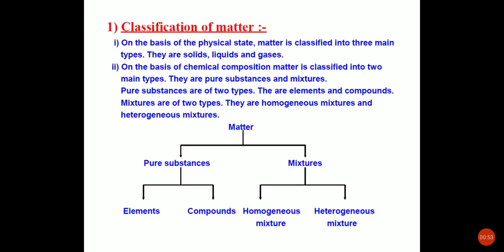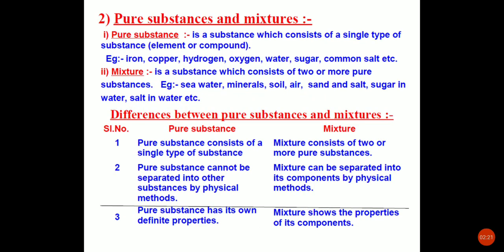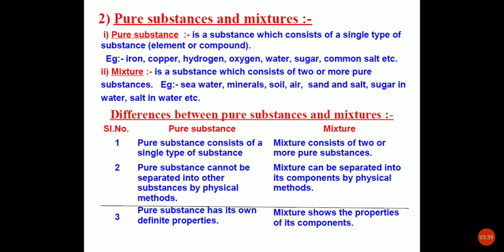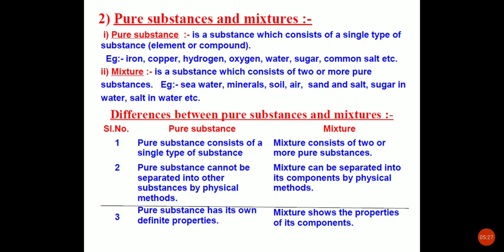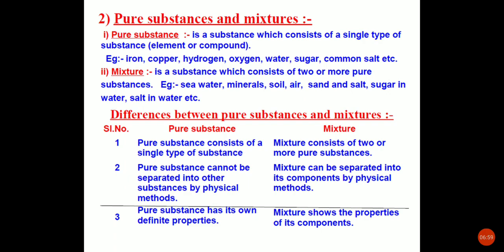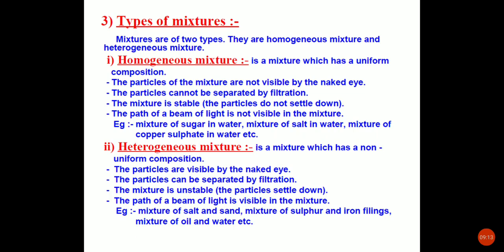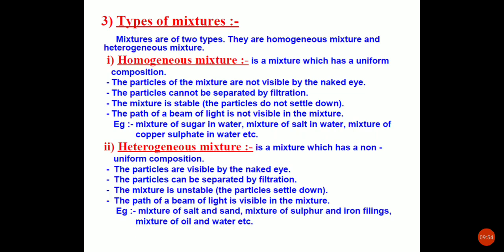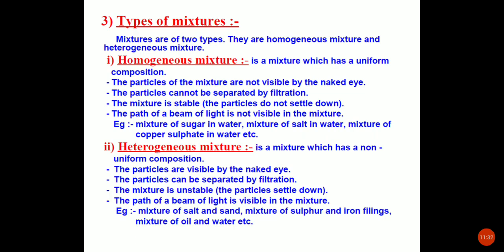Classification of Matter